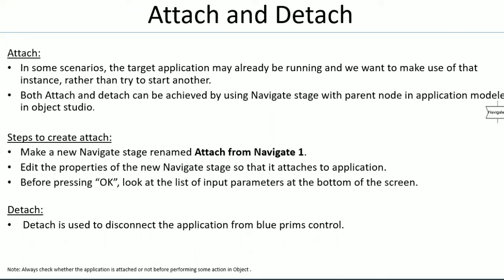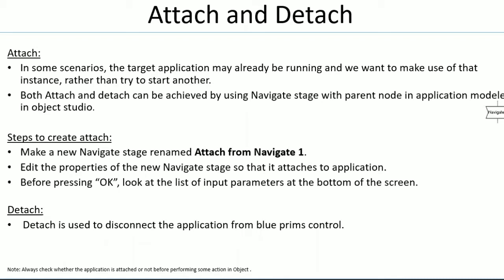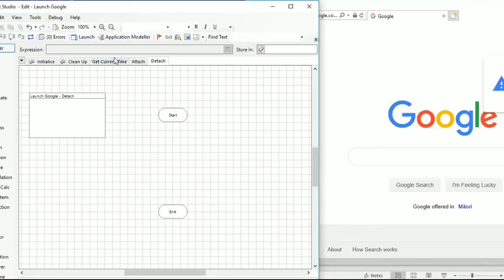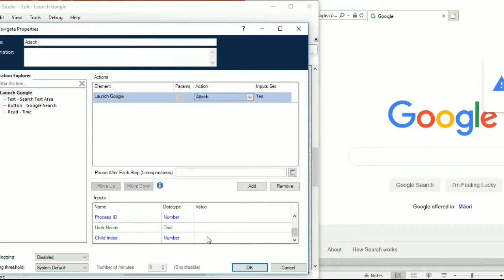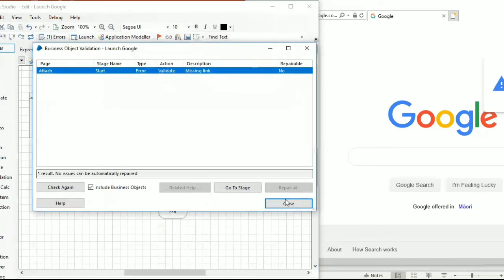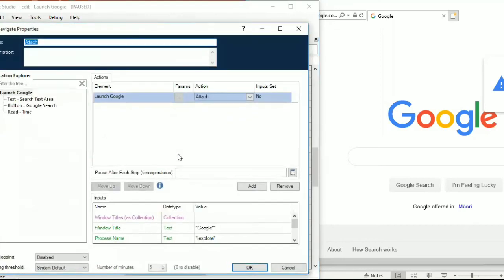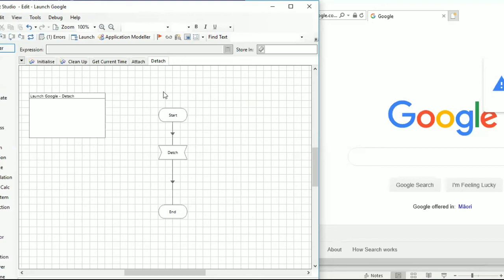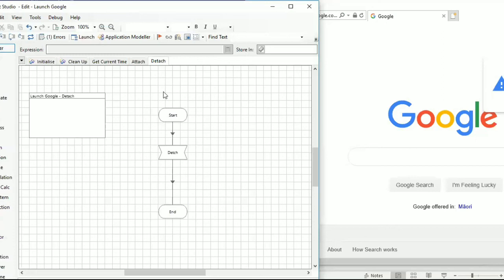Blue prism Business Object - Attach and Detach Functionality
How to Use Attach and Detach in Business Object?